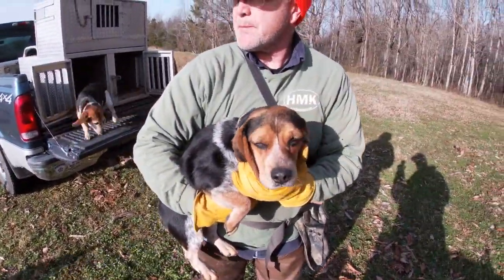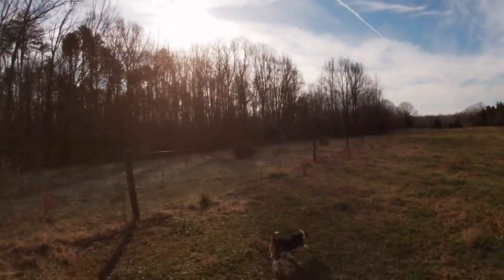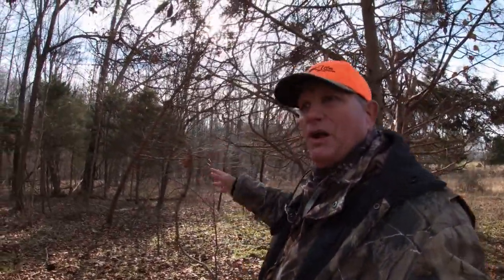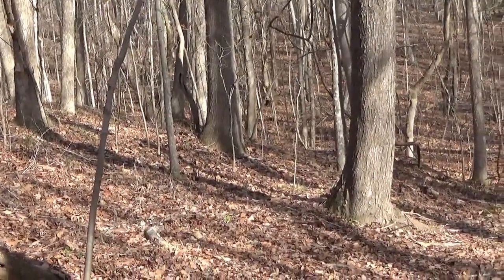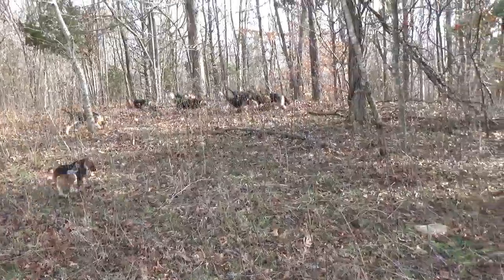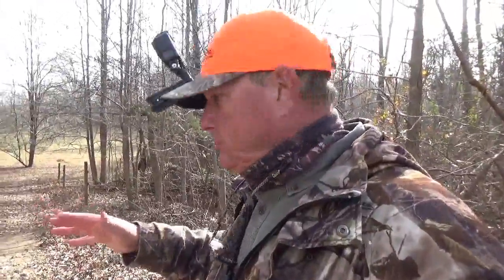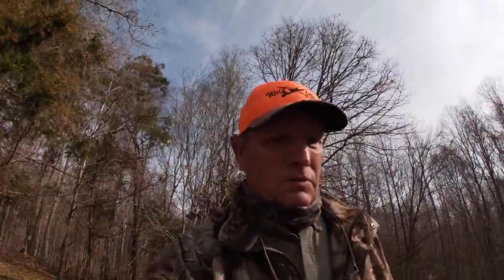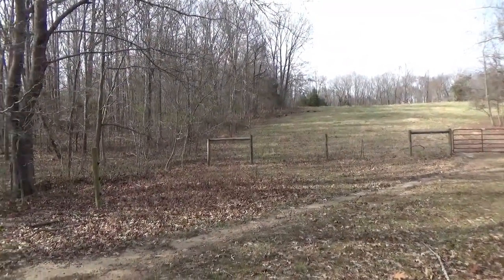How to train beagles to run rabbits/How to train great rabbit dogs /Beagles running Rabbits,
In this video we do some rabbit hunting while discussing some do and don't for training new dogs . There is a lot of satisfying in raising a dog from a puppy to an adult and having that dog work a track and develop it skills

 .Deuteronomy 31:6 Be strong and courageous. Do not be afraid or terrified because of them, for the LORD your God goes with you; he will never leave you nor forsake you.”